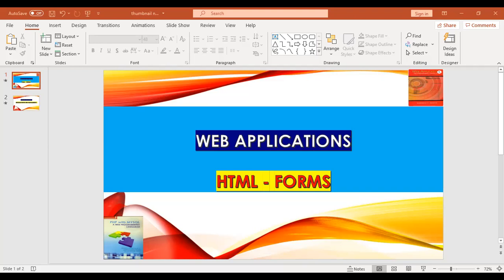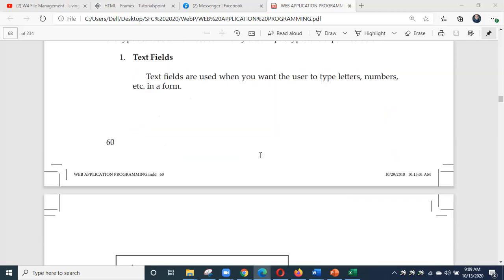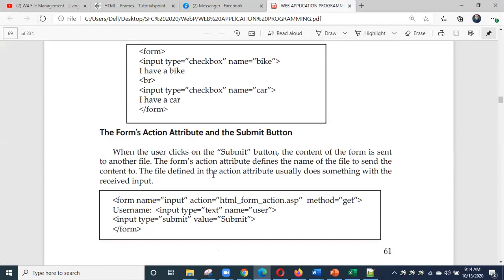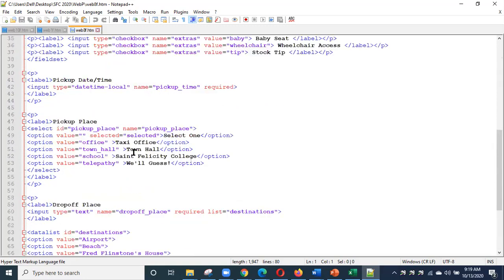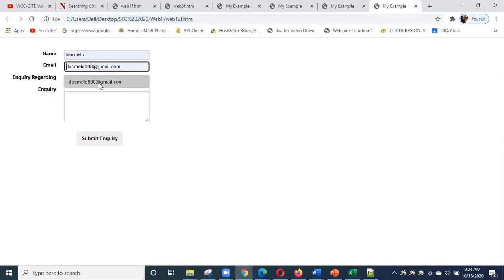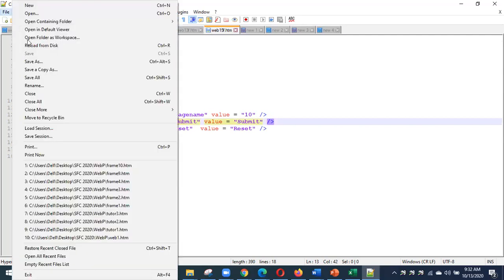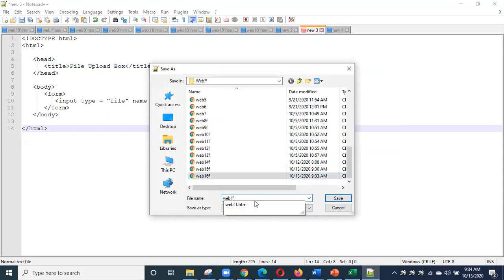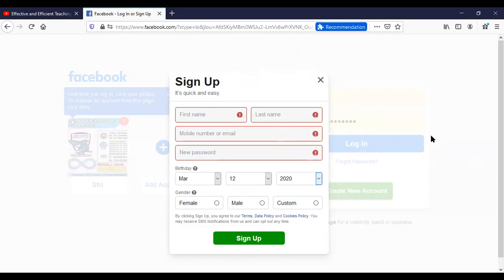HTML Forms Web Application